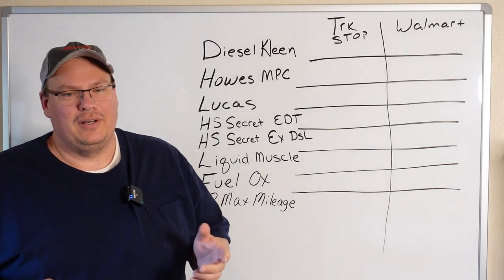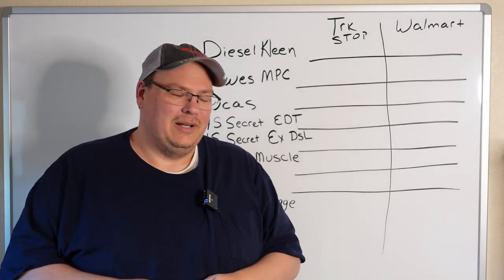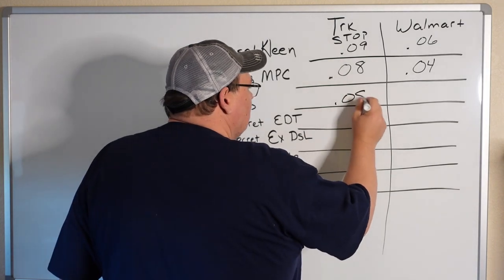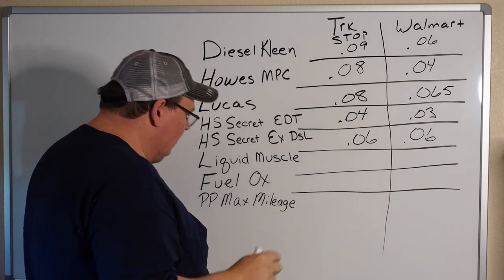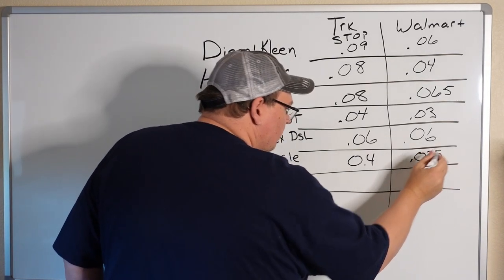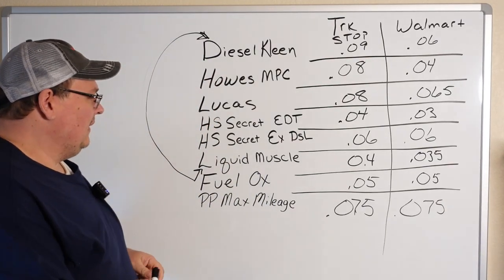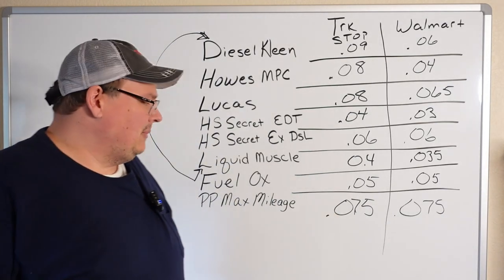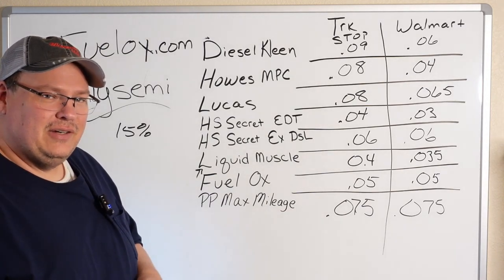Are fuel additives worth it? What is the real cost? Which one do I recommend?